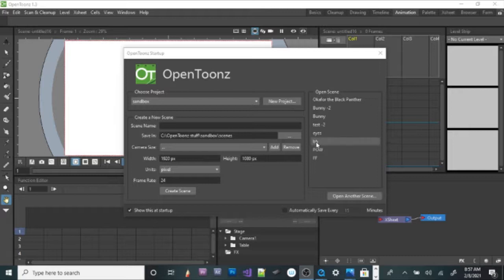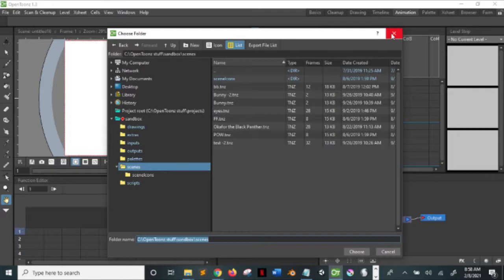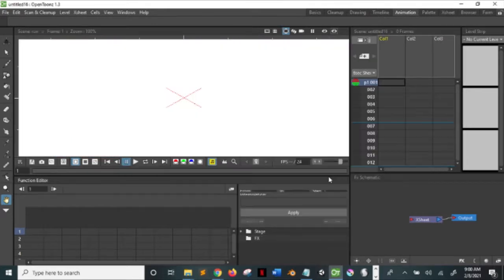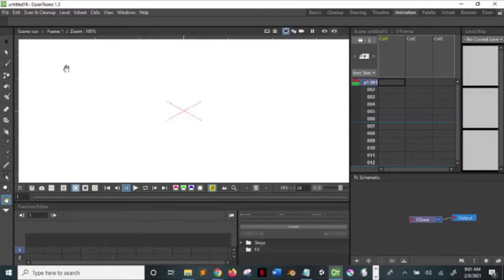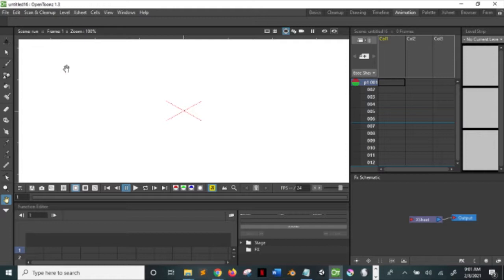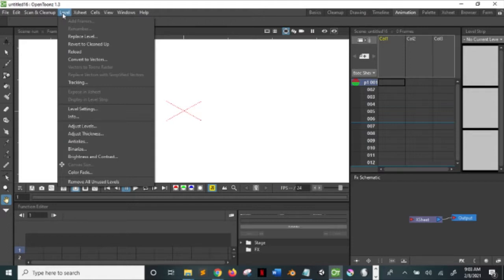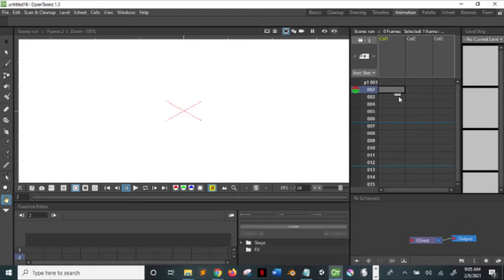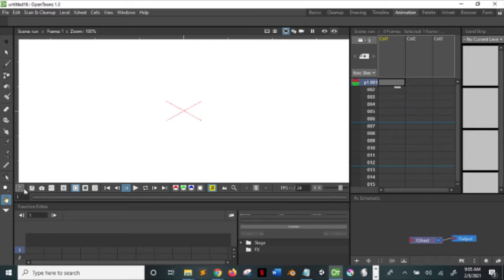OpenToonz Features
✅LINKS (For products used in the video!)
MY GEAR ↓↓↓
Wacom Intuos Pro Medium Bluetooth Graphics Drawing Tablet
WD 18TB My Book Desktop External Hard Drive
ViewSonic VG2448A 24 Inch
Powered USB 3.0 Hub
90W Powered USB Hub
Cable Clips Cord Management Organizer